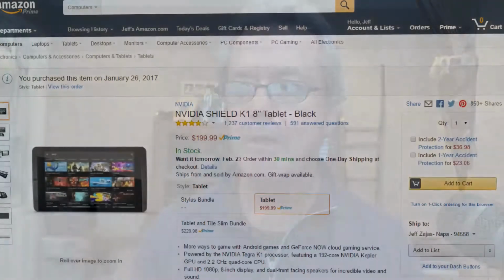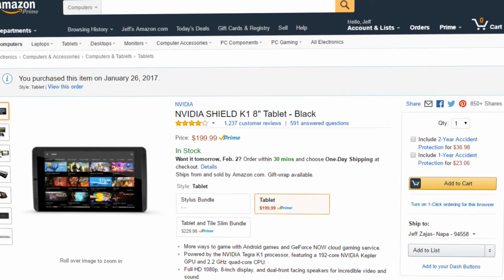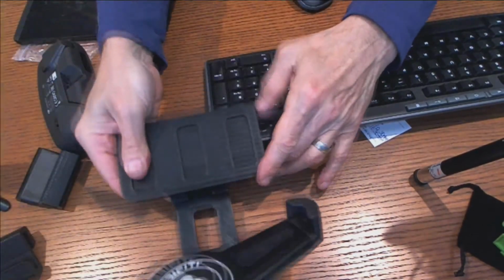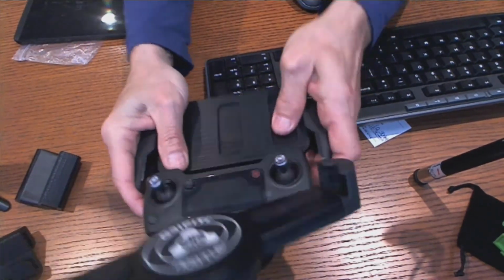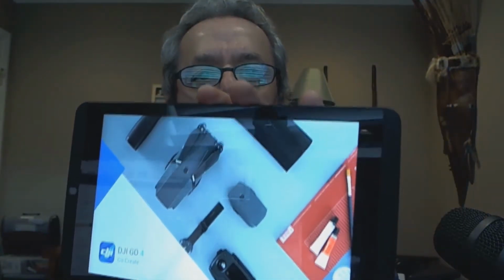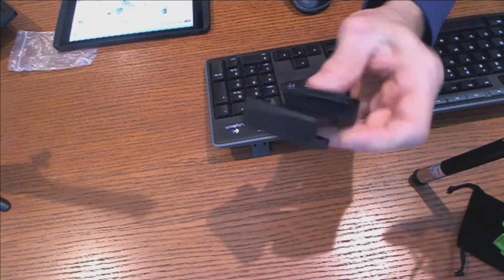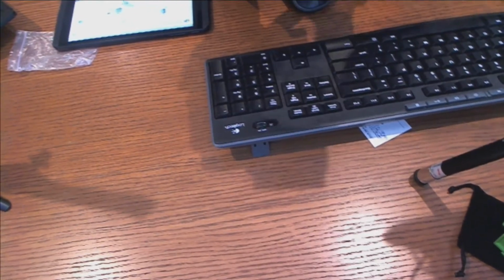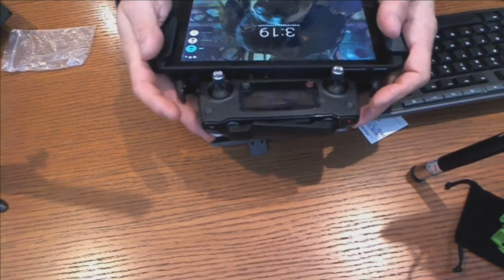Mavic Pro - Tablet Update - K1 Nivida Shield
The saga continued with the Neutab tablet.. So I ended up returning it and got a better tablet. The K1 Nivida Shield.. Love it, the perfect companion to Mavic Controller